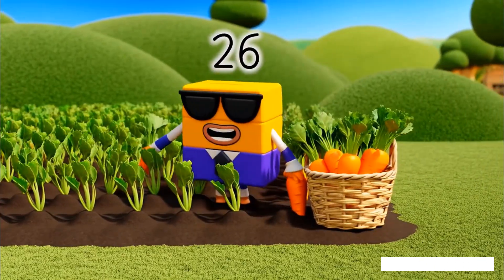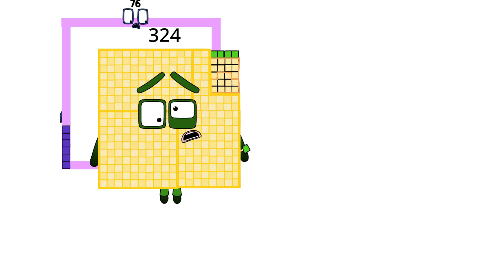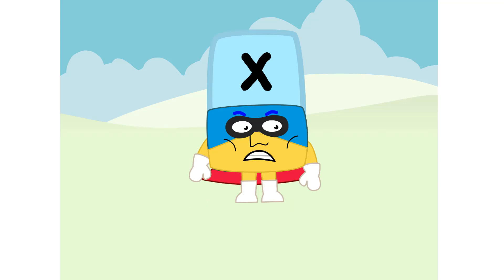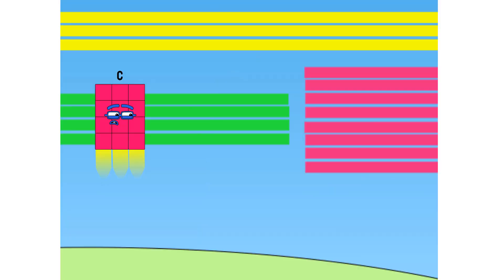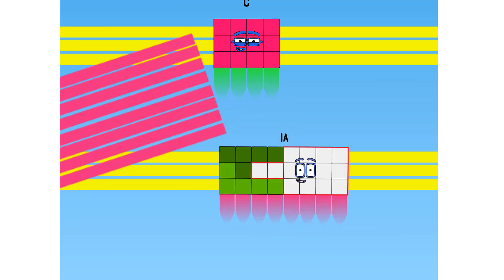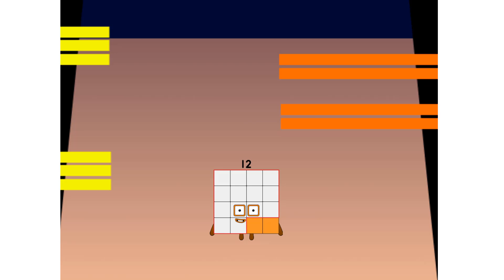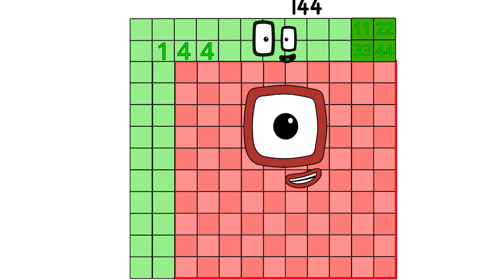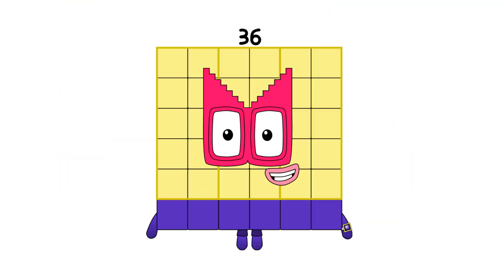Numberblocks Math: Learn Adding Numbers | Numberblocks Sneezes | LEVEL 2 | #705